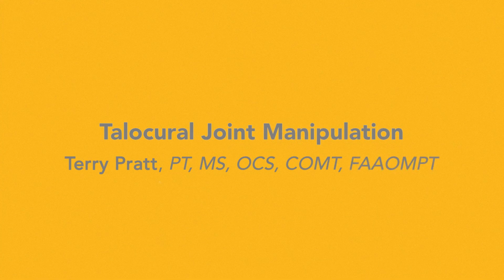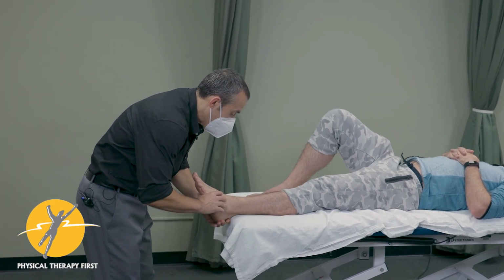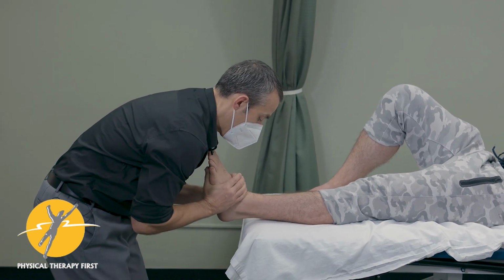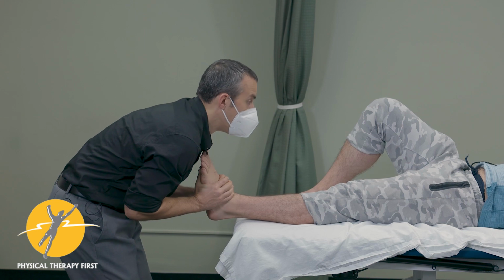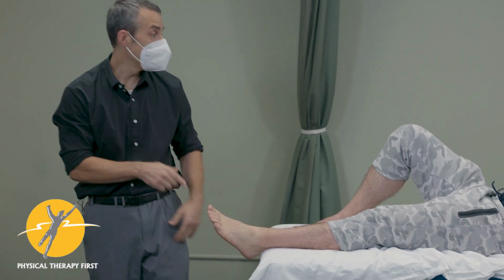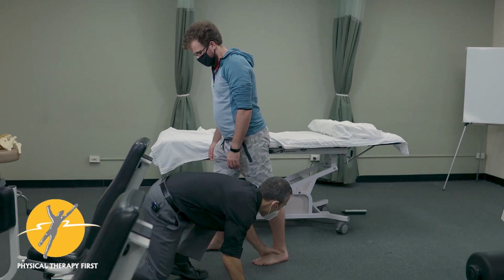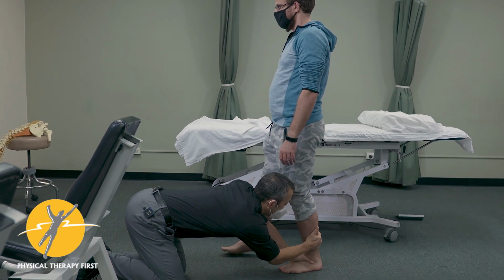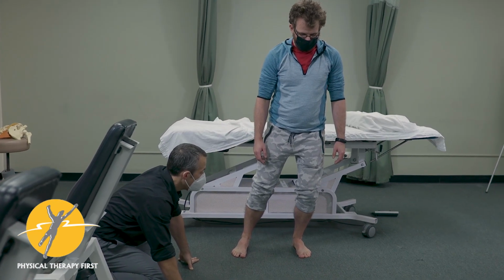Talocural Joint Manipulation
Physical Therapy First demonstration of Talocural Joint Manipulation